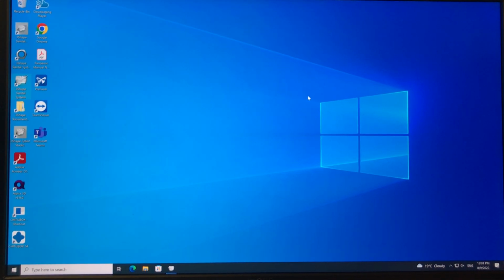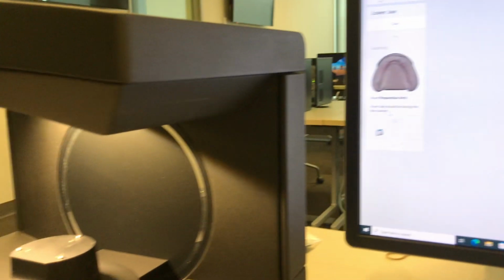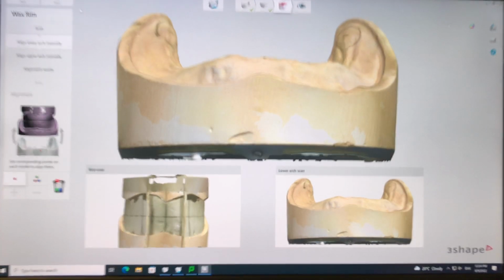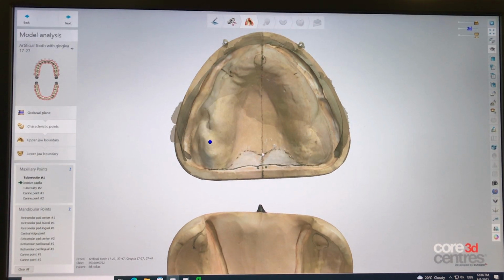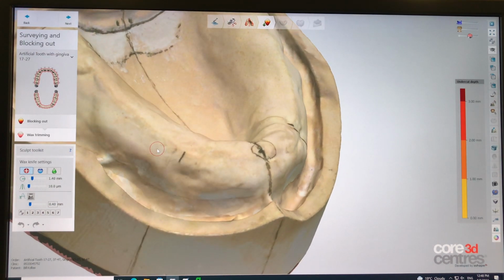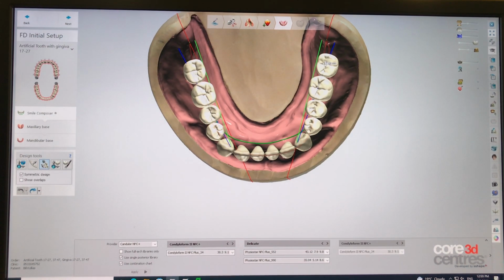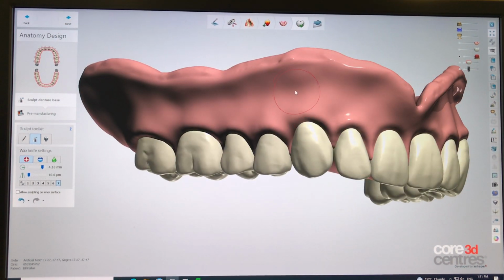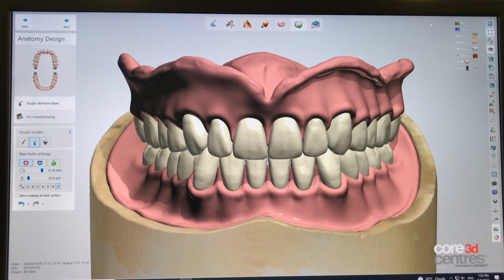August 9, 2022